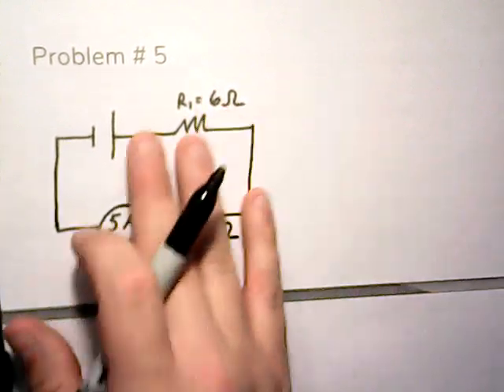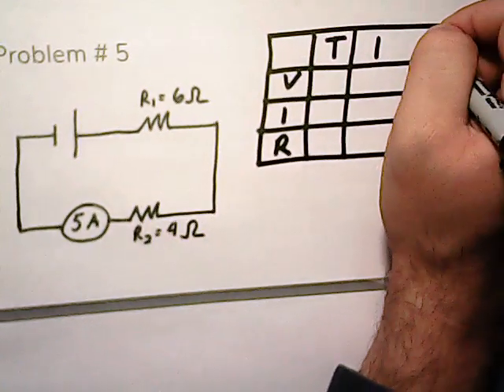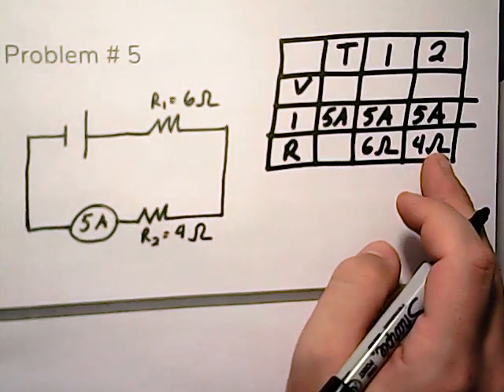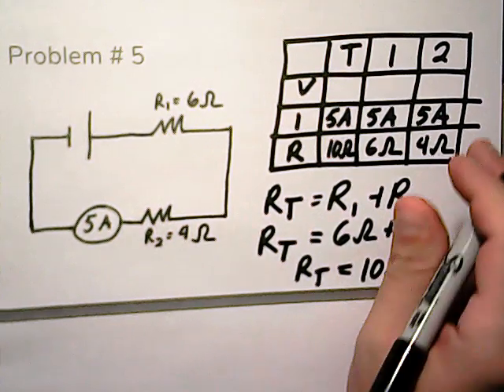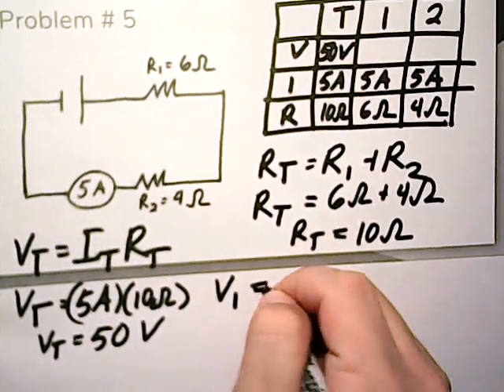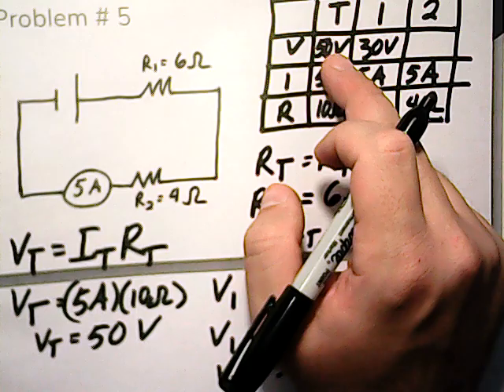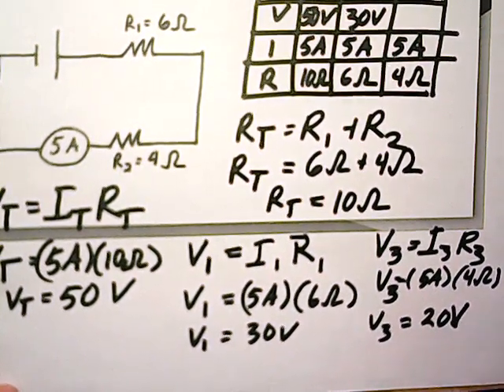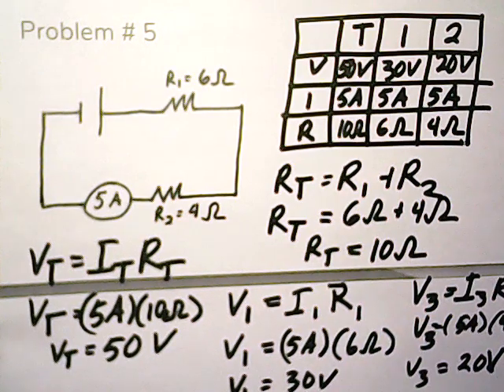Lesson 3.6 Problem # 5